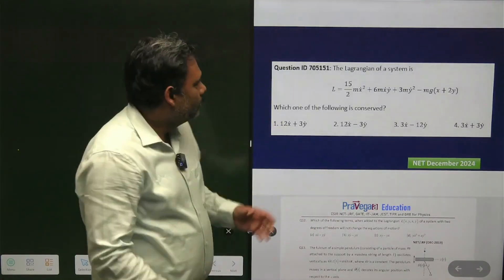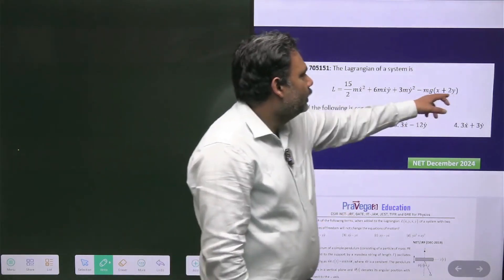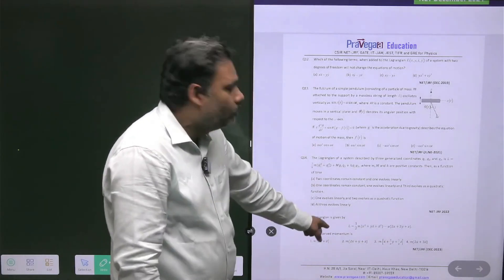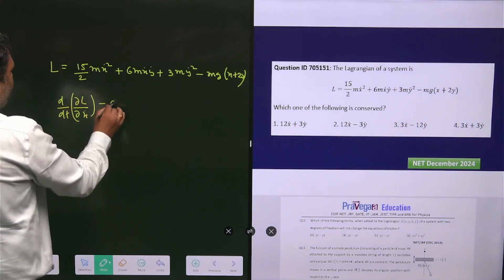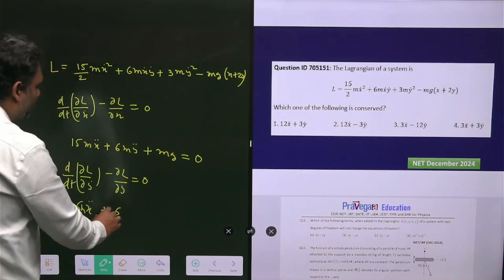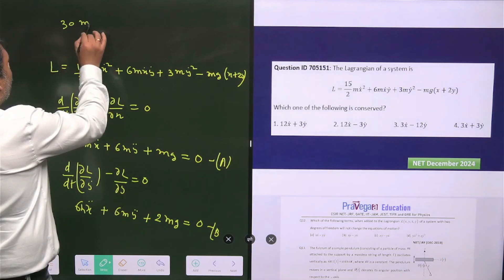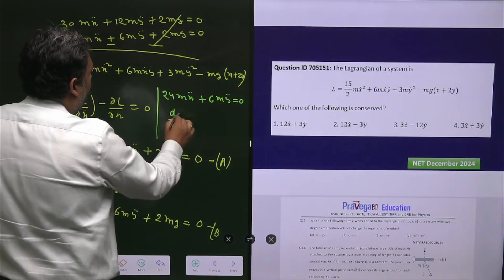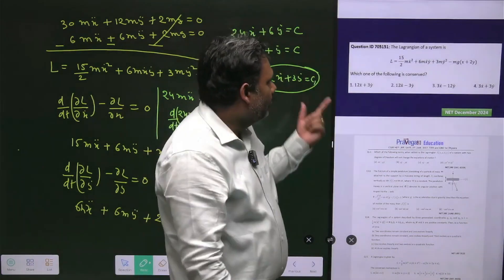🔥 CSIR NET Dec 2024 Physics Solution | QID 705151 | Classical Mechanics by Atul Sir | Pravegaa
📢 CSIR NET Dec 2024 Physics Solution – Watch Atul Sir explain the solution to QID 705151 from Classical Mechanics in detail. This video is a must-watch for CSIR NET Physics aspirants who want to strengthen their problem-solving skills.

✅ Topics Covered:
✔️ Step-by-step explanation of QID 705151
✔️ Key concepts from Classical Mechanics
✔️ Tricks & shortcuts for solving similar problems

🚀 Join Pravegaa Education for CSIR NET & IIT JAM Physics Preparation!